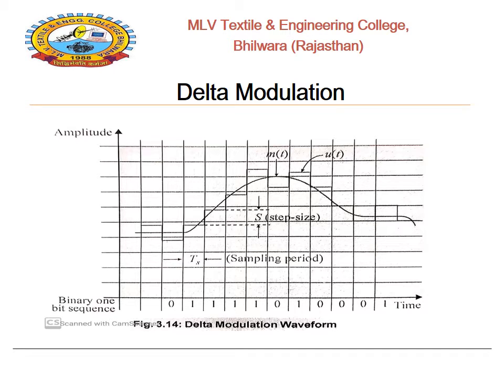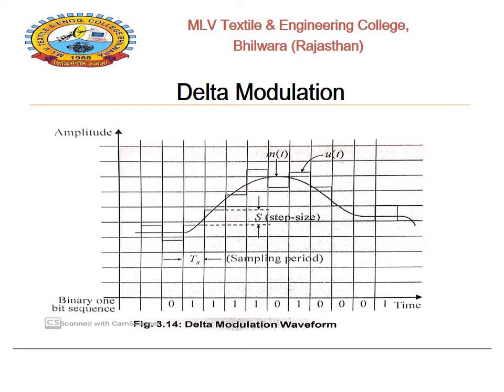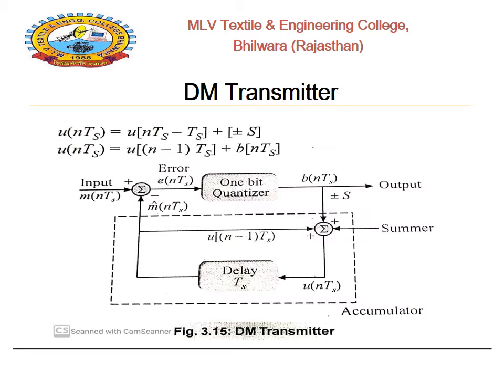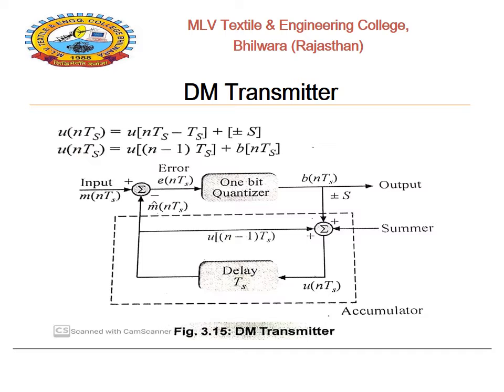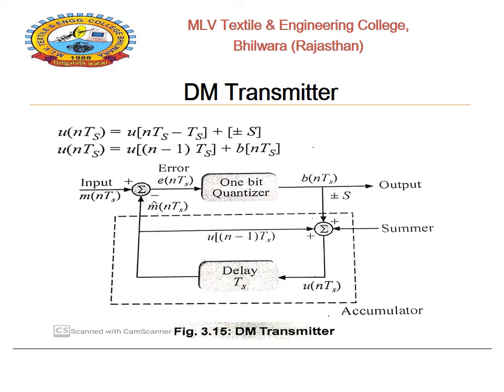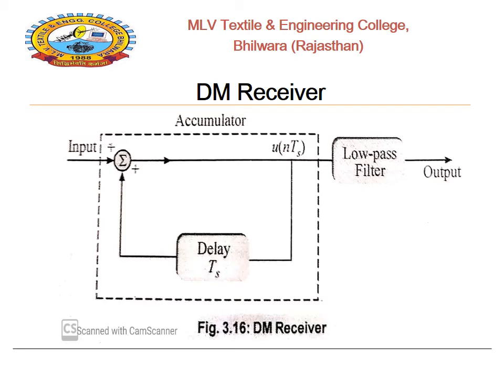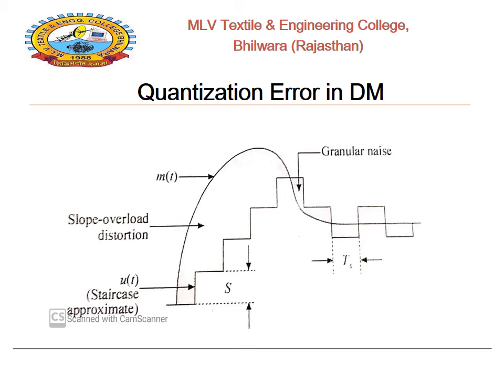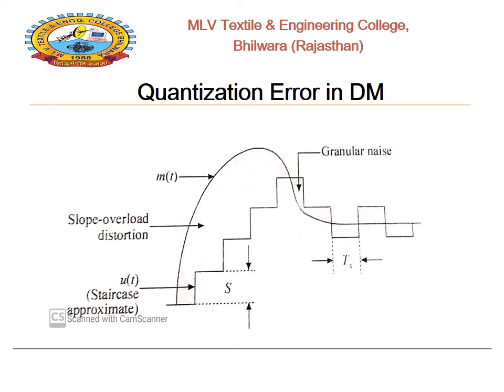Delta Modulation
POC Subject